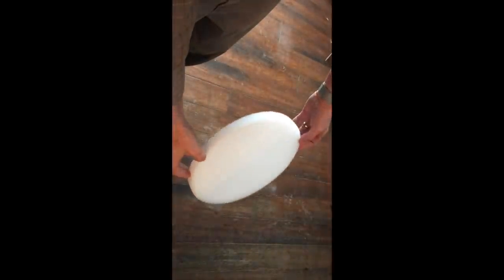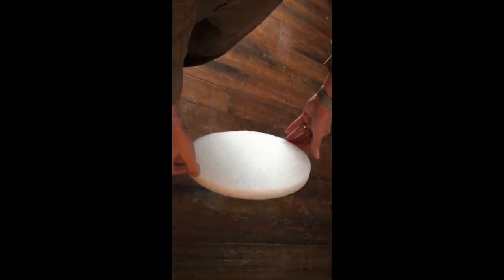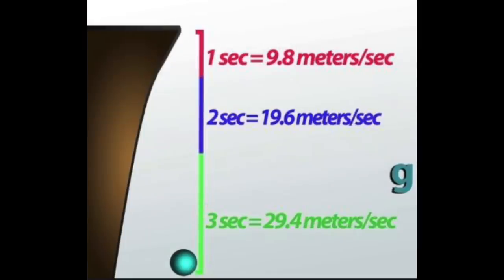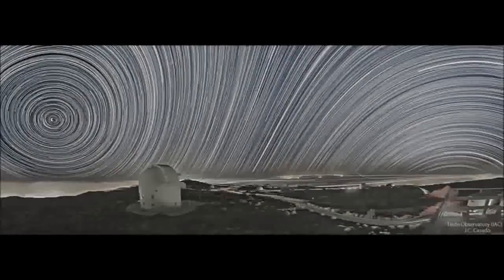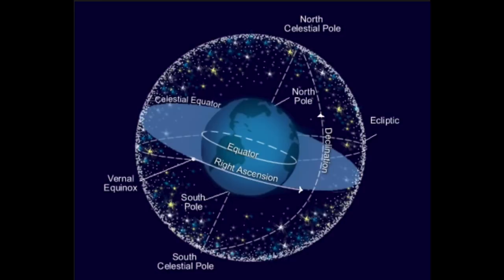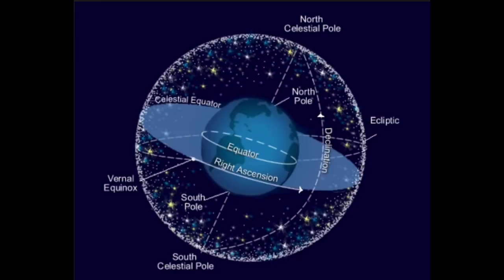Flat Derp Can't Science 31- A Flat Derp Model and Map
Bob the Science Guy creates a Flat Derp MODEL after the FE fails to develop their own.  This accounts for rotation, star trails, weight differences, sunrise/sunset, and obstruction of distant objects.

Theme- Knocking on Heavens Door by Bob Dylan
Lyrics and Vocals by Canadian Thomas
Harp Guitar Arrangement by Jamie Dupuis